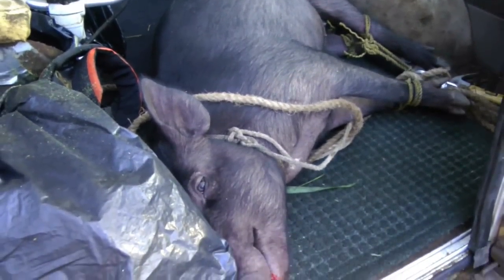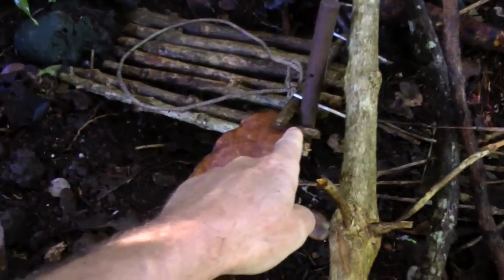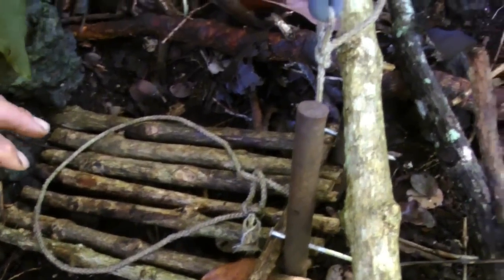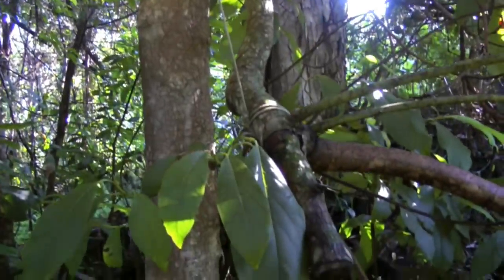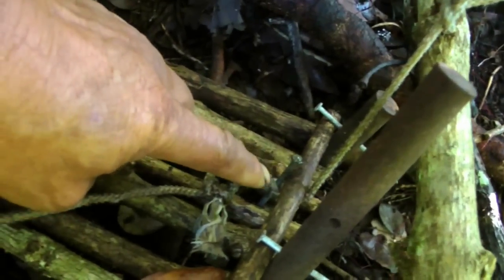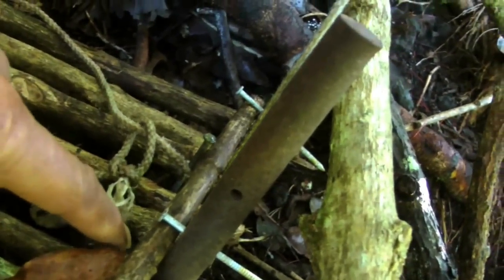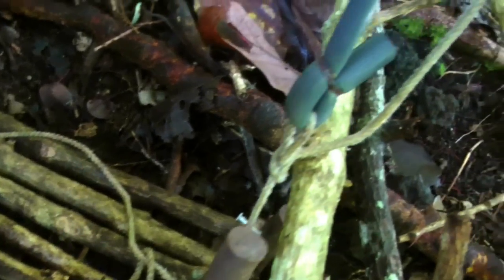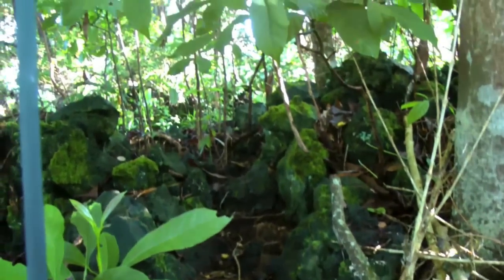Wild Boar Trapped in Simple Hawaiian Snare | Hog Pig Video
- catching wild pigs on our farm using traps made from simple materials: some sticks, nails, rope, and two metal stakes. Kailua-Kona, Hawaii.